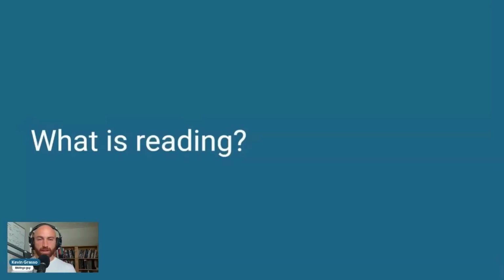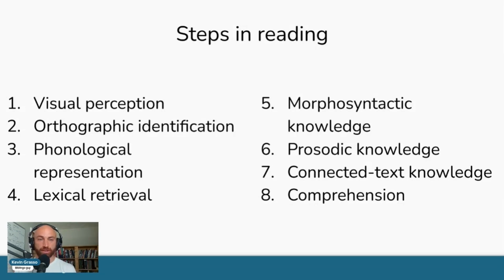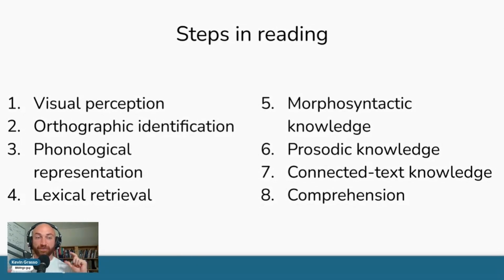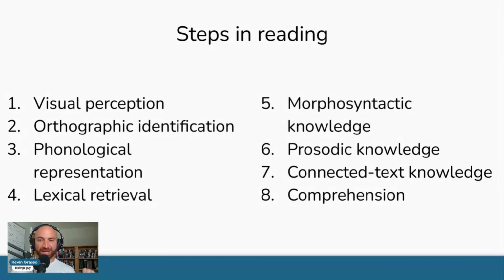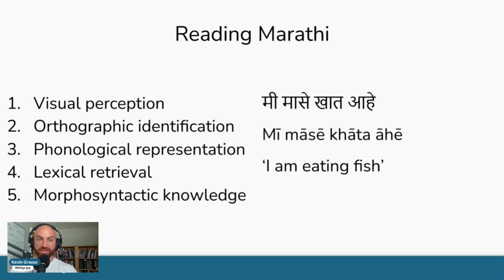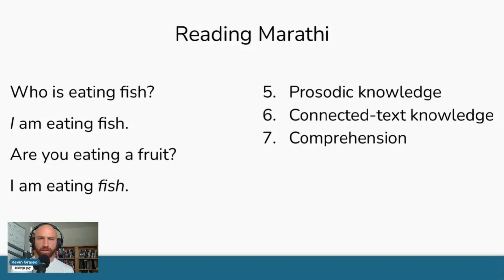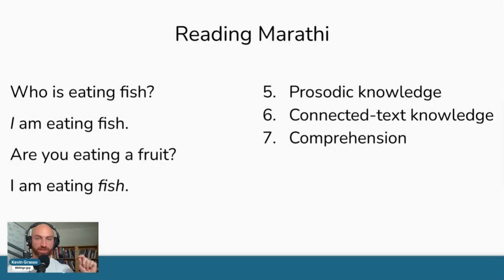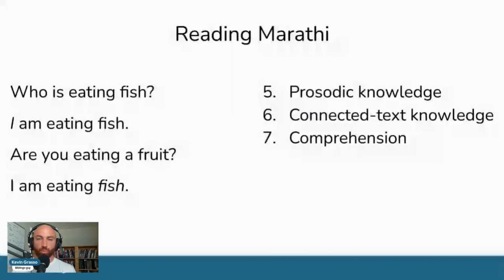These are the skills you need in order to read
How do we define reading, and what are the processes involved?

This is an excerpt from our podcast episode, "Reading Deeply in Greek and Hebrew."